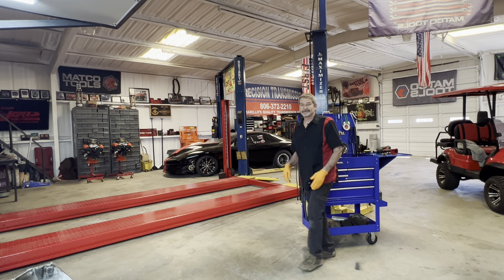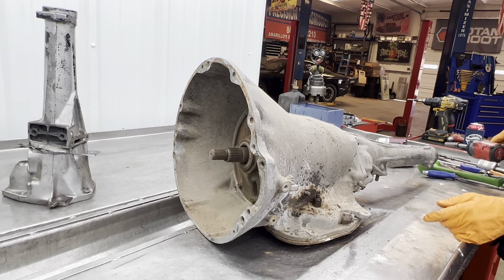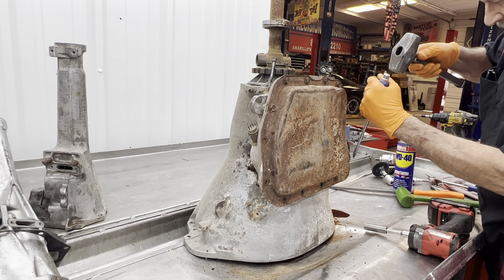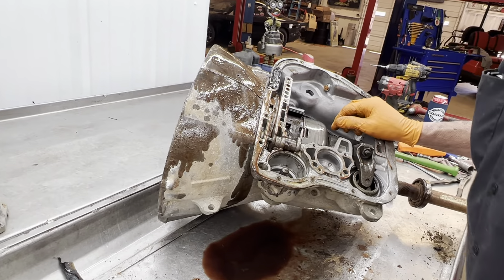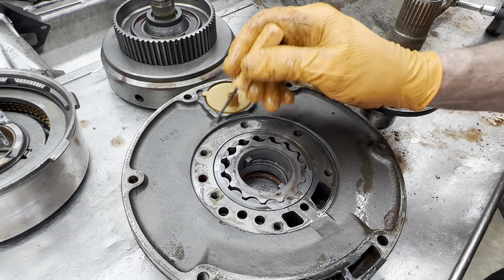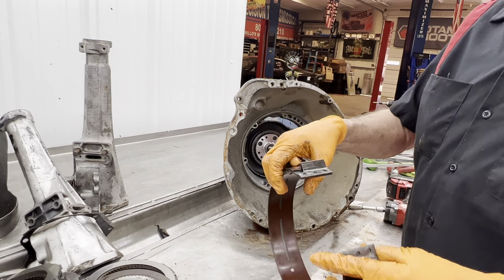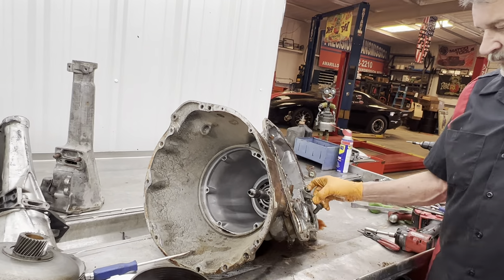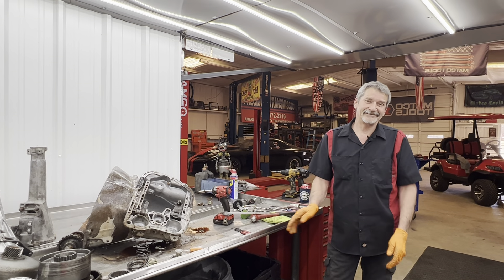Old school 727 core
727 Big block core. Hoping for a good case.